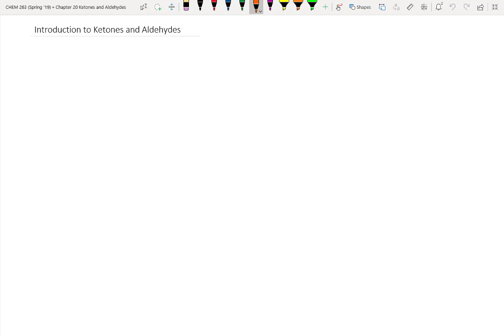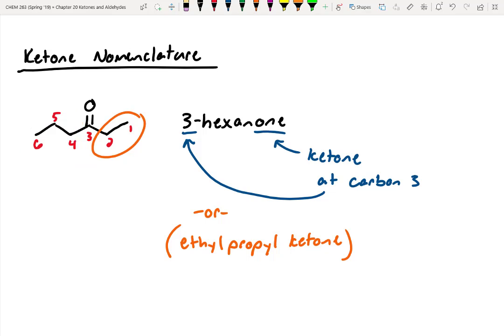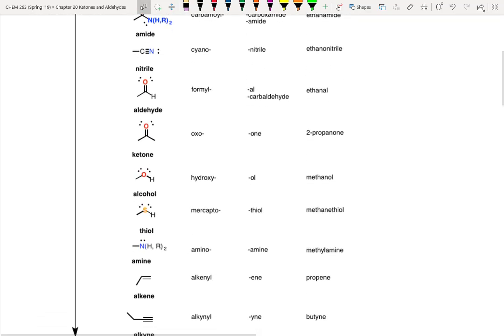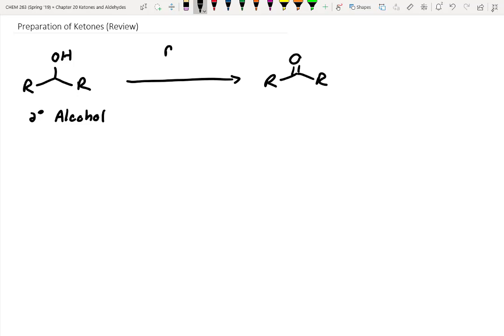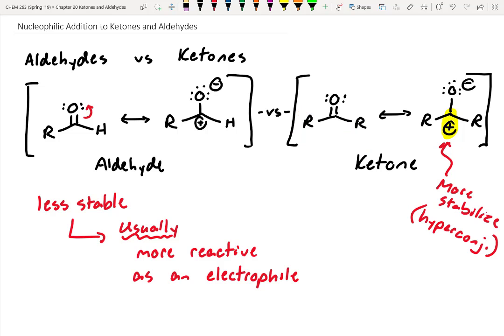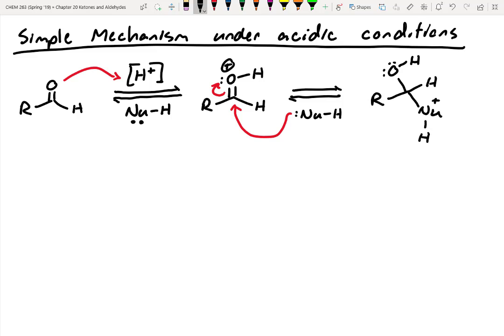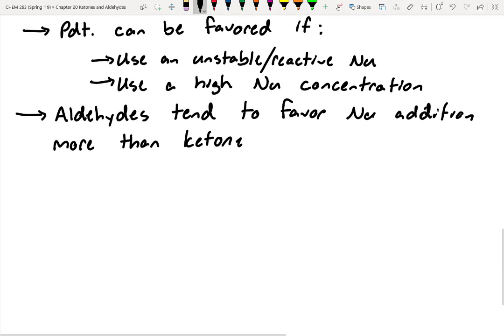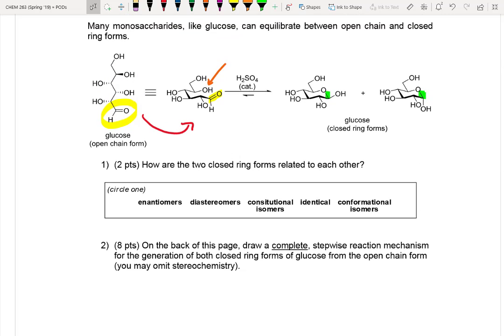Introduction to Aldehydes and Ketones